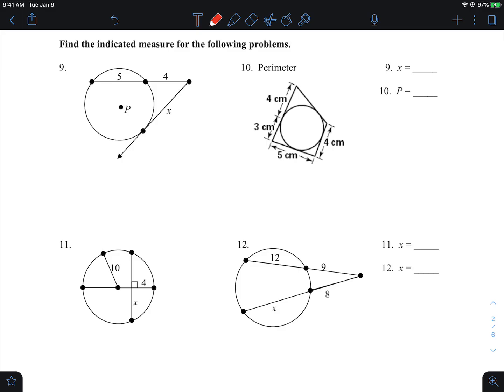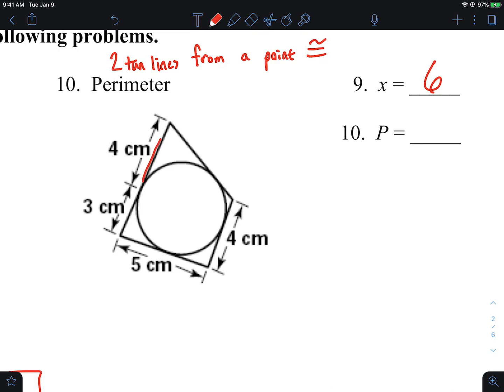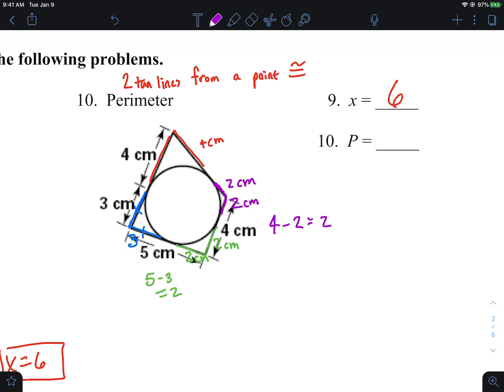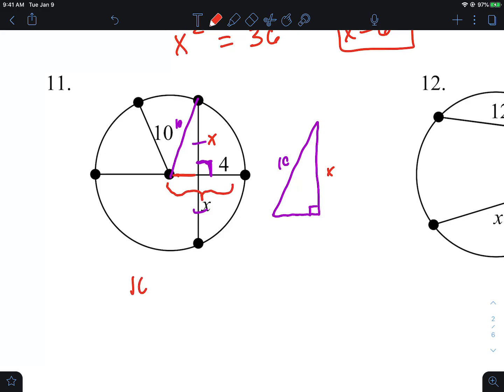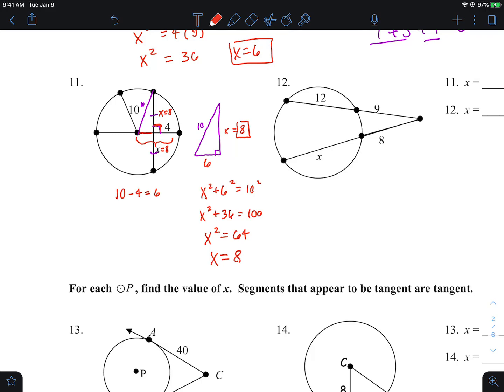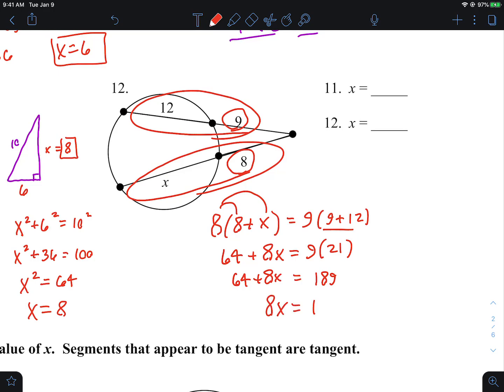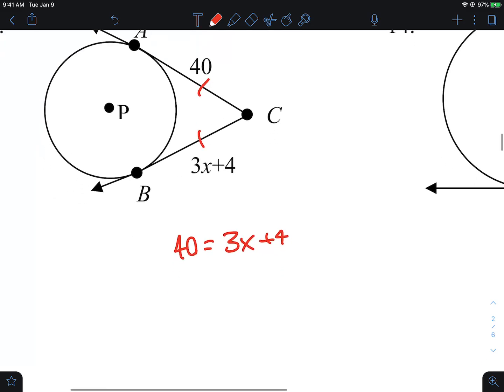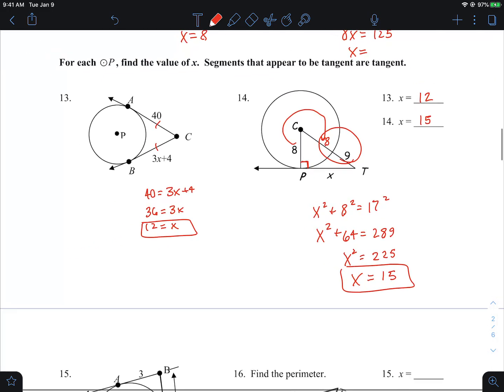Unit 8 #9-13